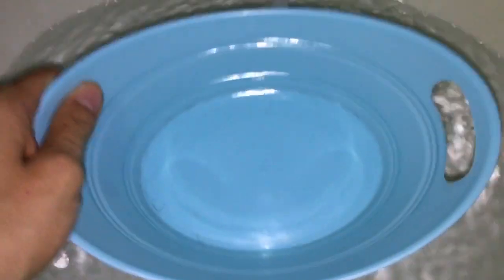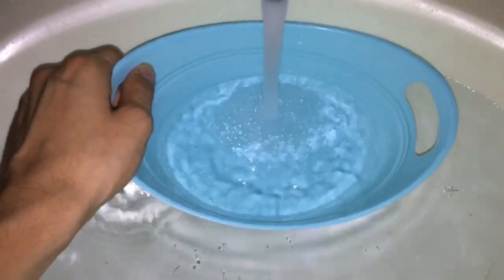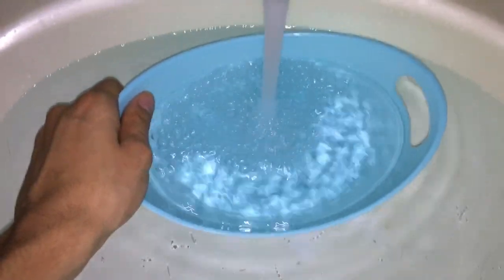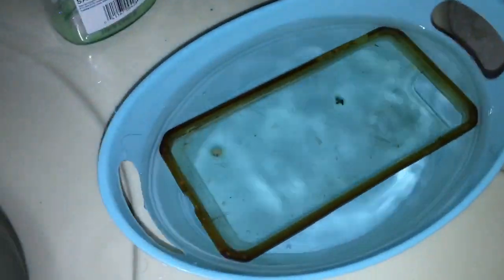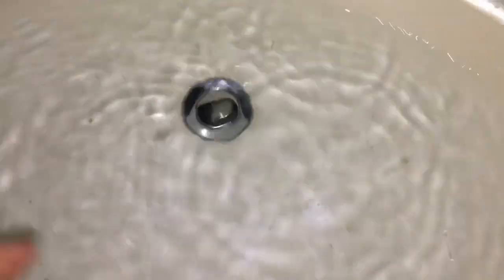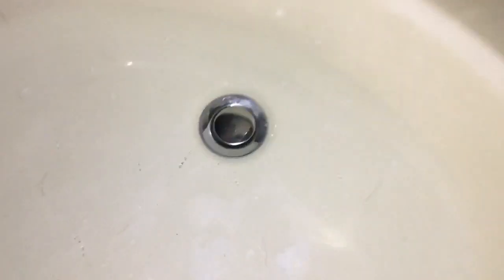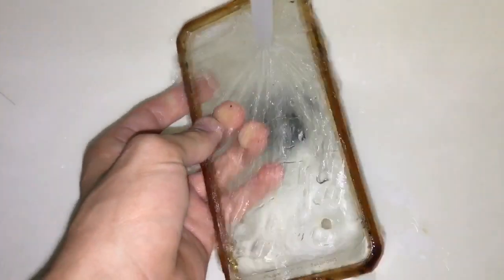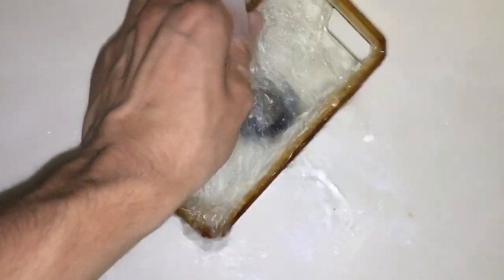Attempting to restore my new iPhone 7 Plus case